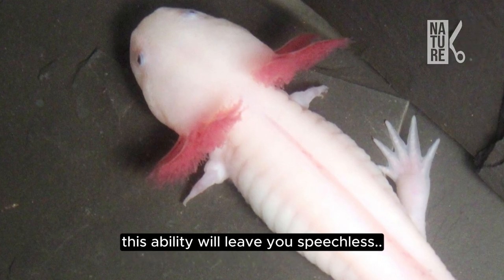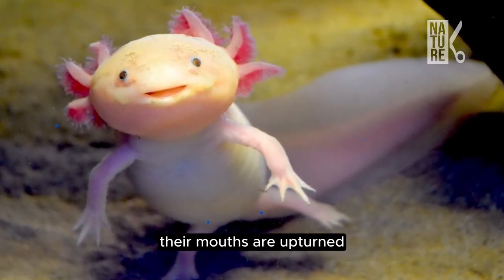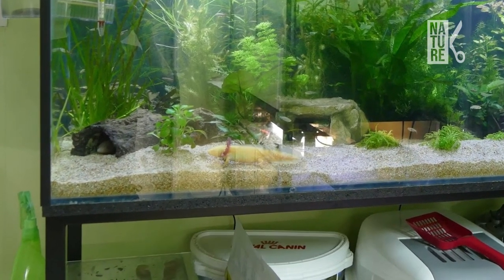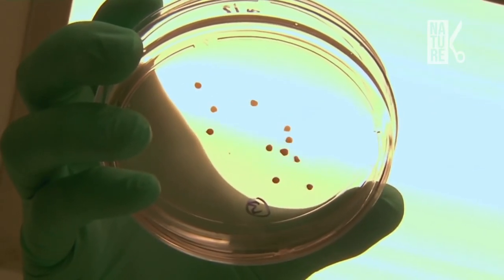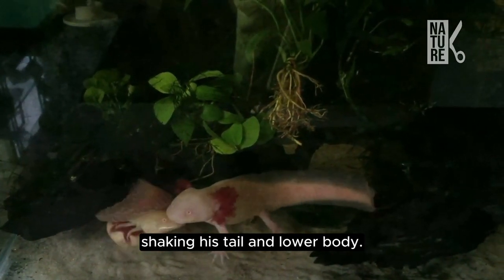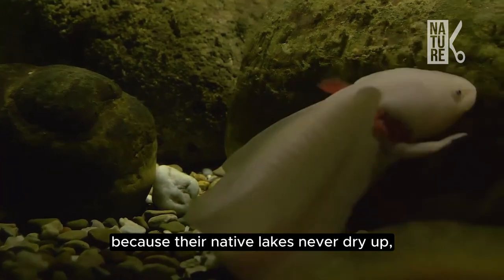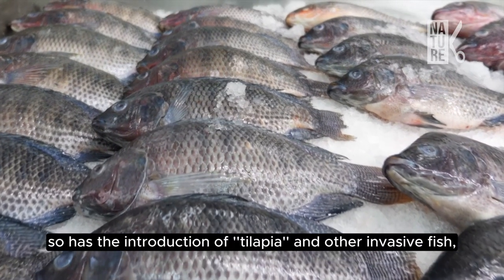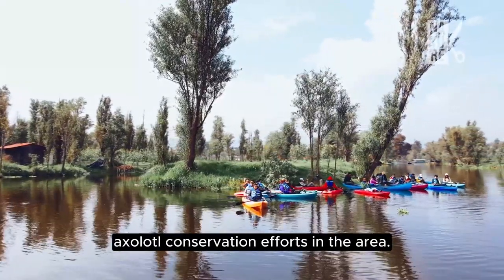UNREAL Regenerate Abilities | Cutest Animal called Axolotl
These beautiful amphibians can regenerate limbs?

Imagery courtesy of Pexels